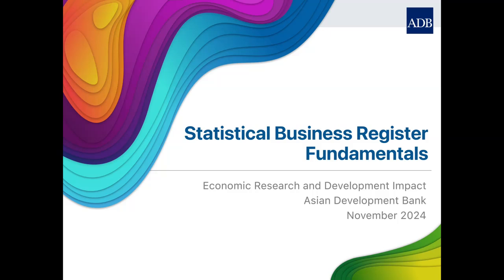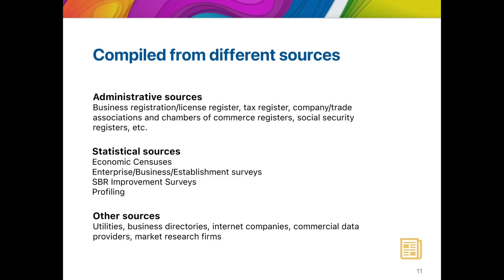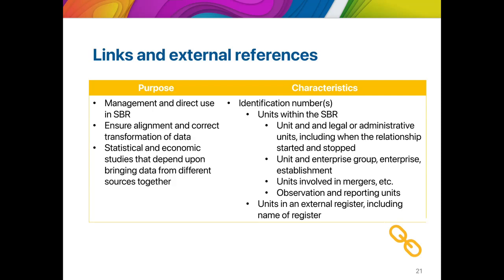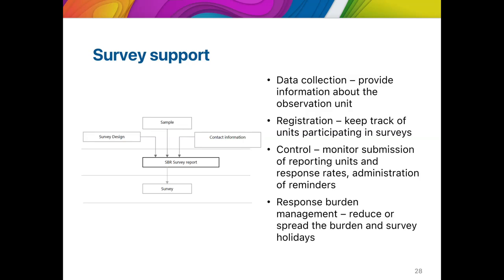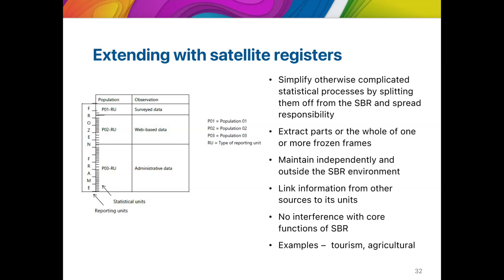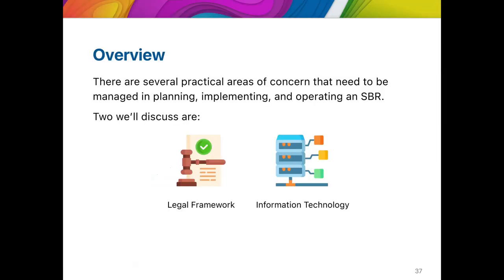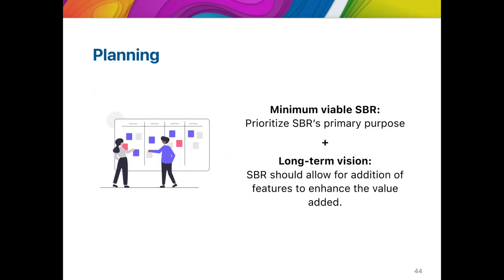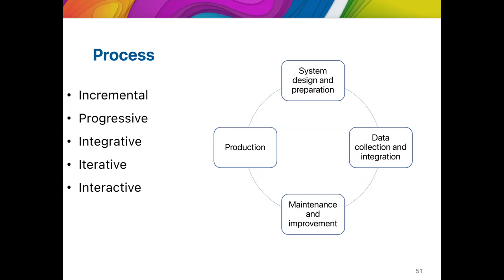Fundamentals of Statistical Business Register